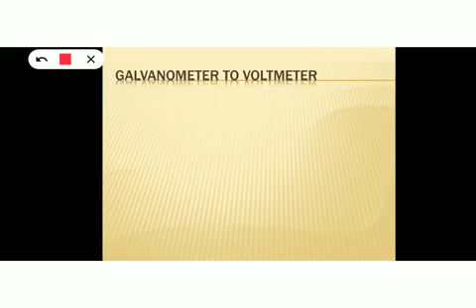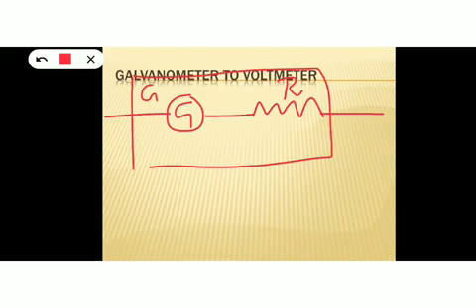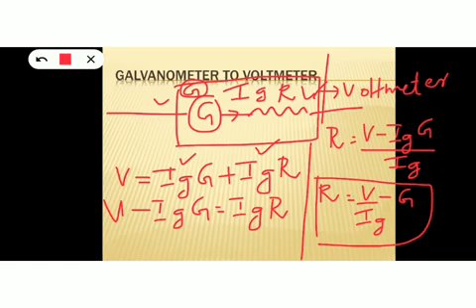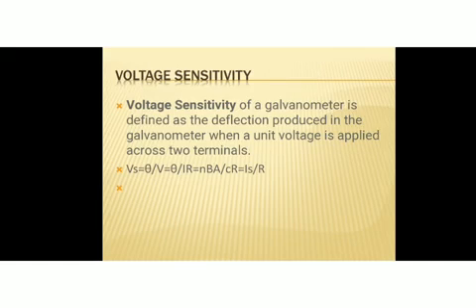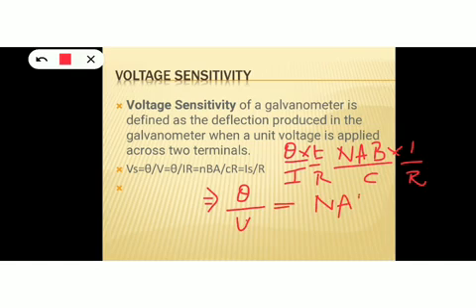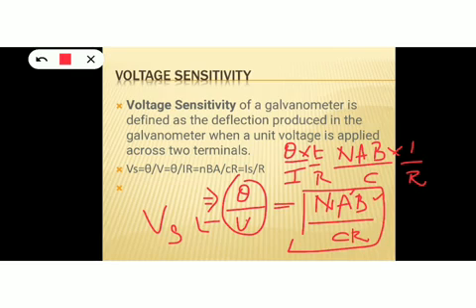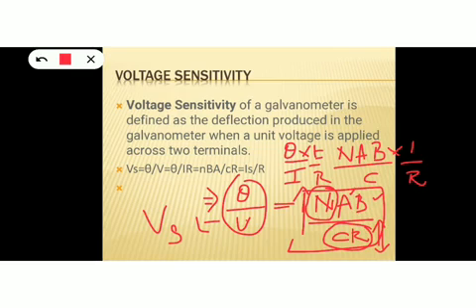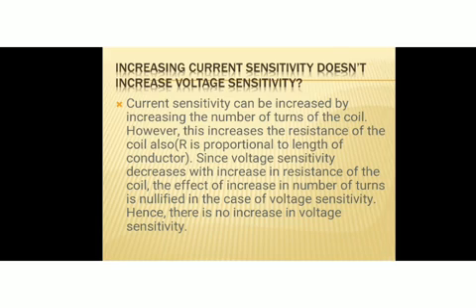Class 12 PHYSICS: galvanometer to voltmeter